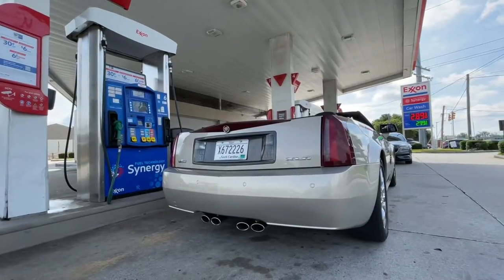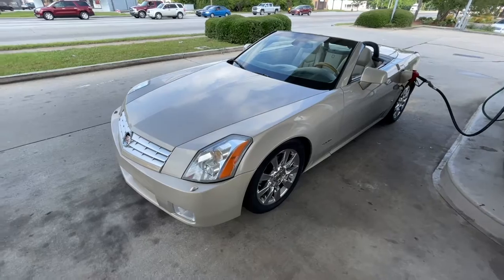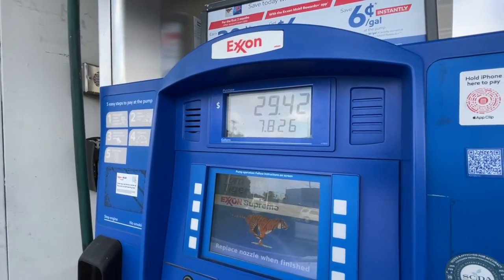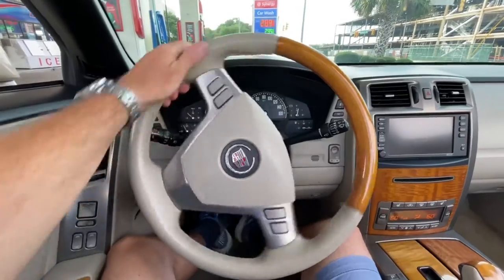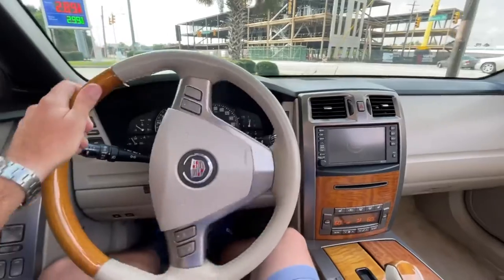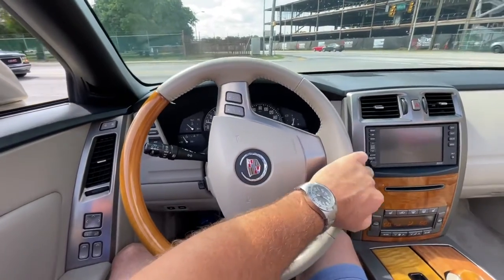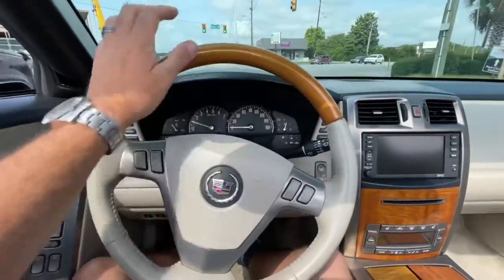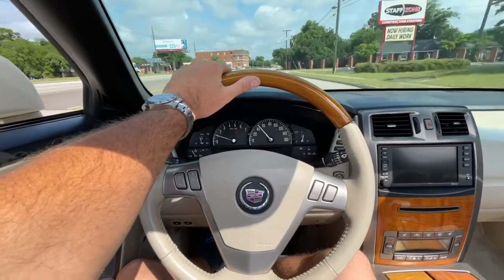The Last Time Driving the Cadillac XLR Luxury Coupe Convertible | 15 Years Later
Hey everyone in this video I’ll be taking one last drive in the 2006 Cadillac XLR. This was a beautiful vehicle and will make a wonderful weekend cruiser for the next owner. We sold this car 15 years later with just around 100k miles for $19,900. This is one of those cars you just can’t replace. Let us know what you like about the XLR and would this car be one you’d consider buying all these years later?